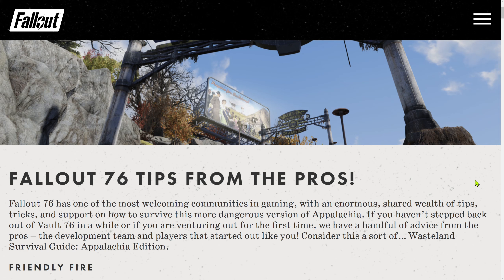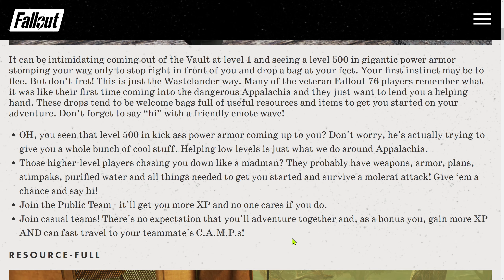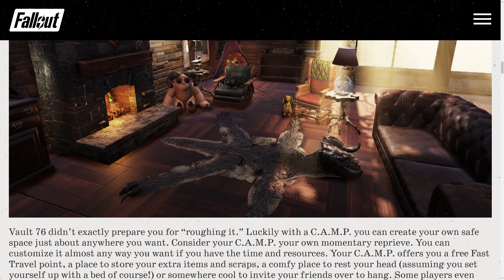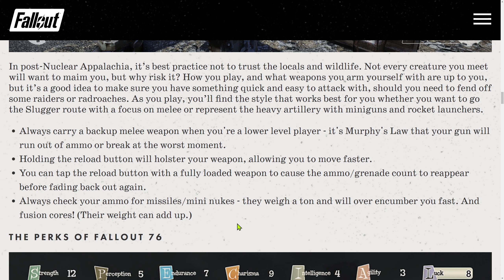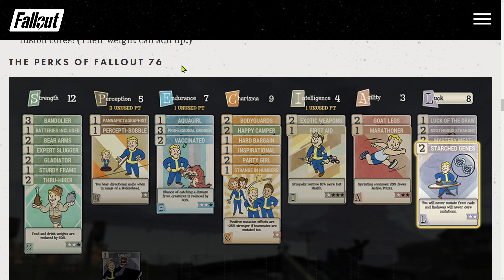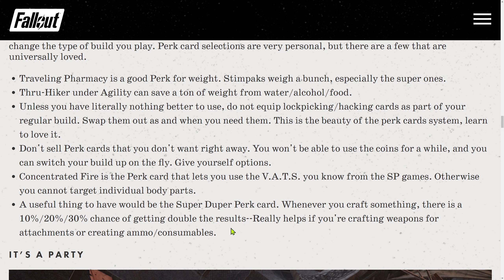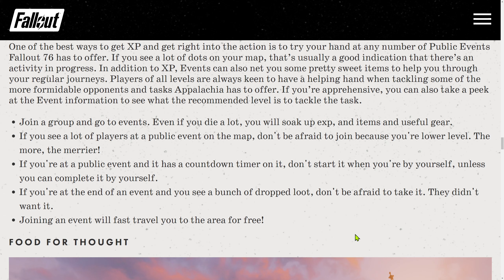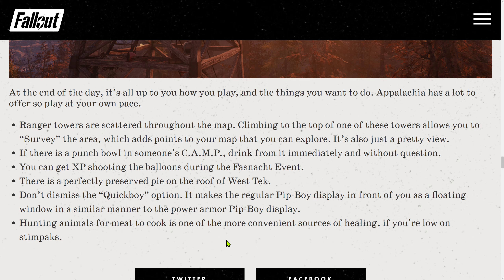Fallout 76: Pro Tips from Bethesda!